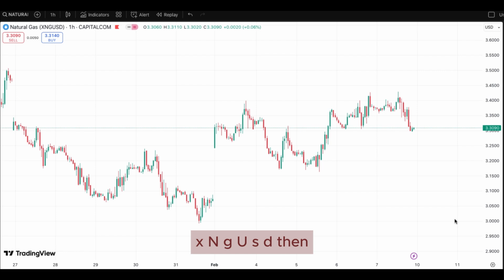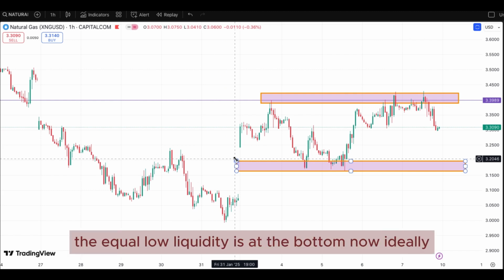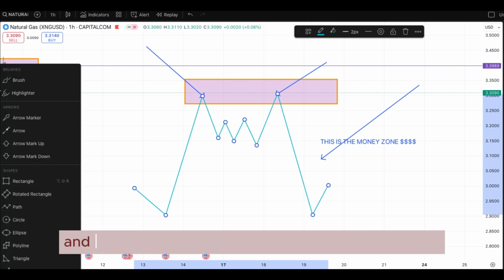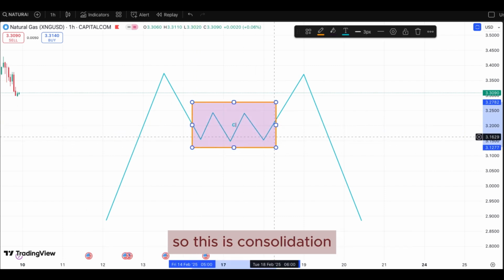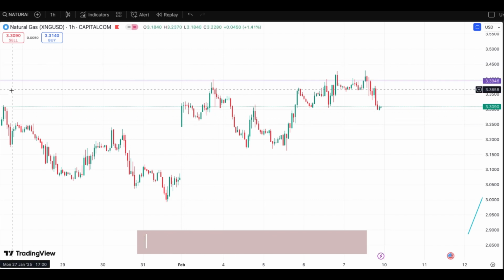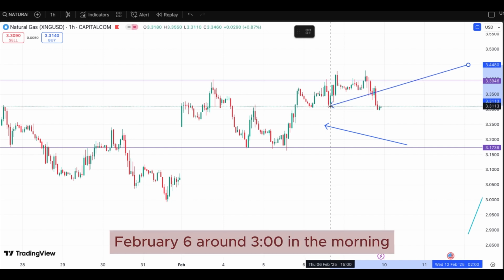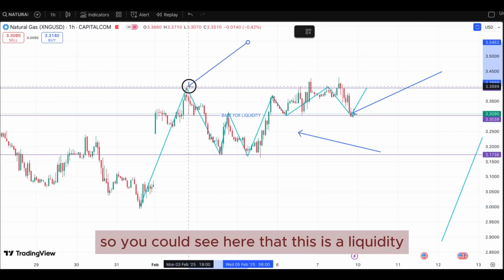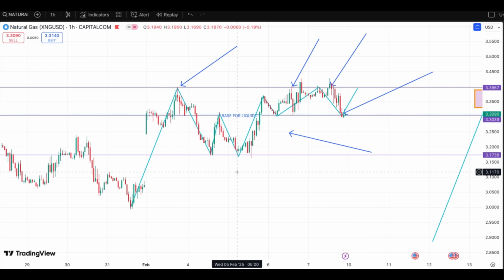How to trade Natural Gas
Trading Natural Gas (NG) – Key Concepts

1. Volatility & Liquidity:
Natural Gas is highly volatile and sensitive to seasonal changes, weather forecasts, and supply-demand dynamics. This makes it attractive to day traders and swing traders but requires strict risk management.

2. Major Influences:
 • Weather Patterns: Cold winters and hot summers increase demand.
 • Inventory Data: U.S. Energy Information Administration (EIA) reports every Thursday at 10:30 AM ET – this often causes sharp price moves.
 • Geopolitics: Natural disasters, geopolitical tensions, or energy policy shifts can affect supply routes and pricing.
 • Crude Oil Correlation: While not directly correlated, movements in crude can affect sentiment in NG markets.

3. Best Time to Trade:
 • During U.S. session (13:00 – 21:00 GMT) when volatility and volume peak.
 • Around EIA report release for short-term spikes (if you’re experienced).

4. Chart Analysis:
 • Use 4H and 1H charts for trend clarity.
 • Apply support/resistance levels, Fibonacci retracement, and trendlines.
 • Look for reversals at extreme highs/lows during seasonal periods.

5. Risk Management:
 • Use tight stop-losses due to high volatility.
 • Avoid overleveraging; NG can spike or crash fast.
 • Consider smaller lot sizes if you’re new to commodities.

Quick Strategy:
 • Identify the trend on the 4H chart.
 • Draw Fib retracement from recent swing high/low.
 • Watch for confluence with EIA news, key levels, and candlestick patterns.
 • Enter with confirmation; protect capital with disciplined risk control.

Pro Tip:
Natural Gas rewards patience and timing. Trade the reaction, not the news—wait for the dust to settle before entering on EIA days. Let the market come to your levels, not the other way around.